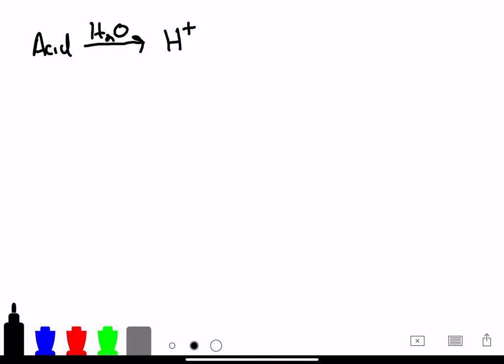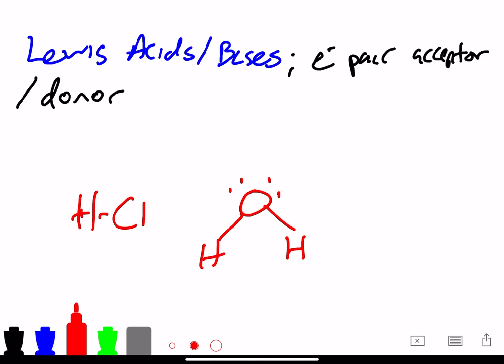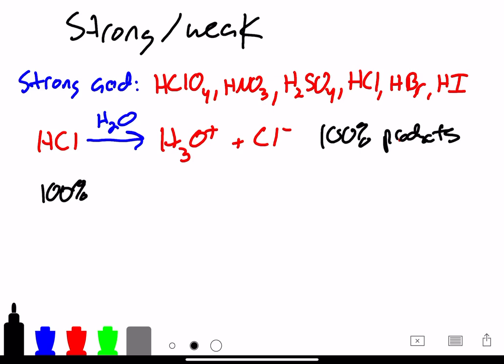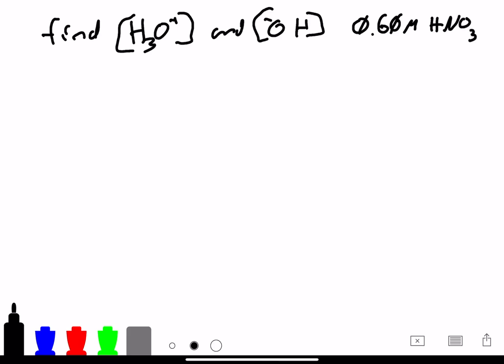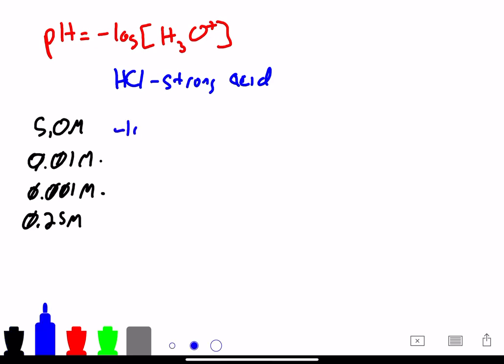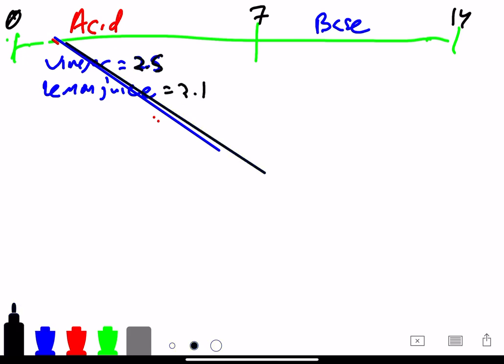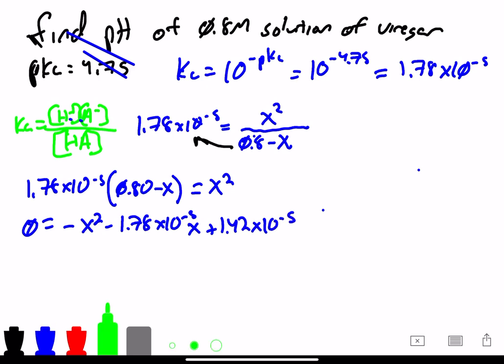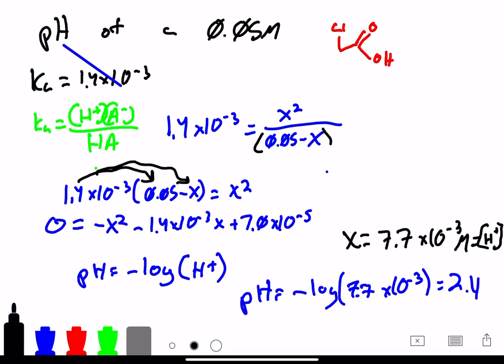McQuarrie Chapter 20 Acid/Base Chemistry BMHG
Acids and bases, pH, resonance,